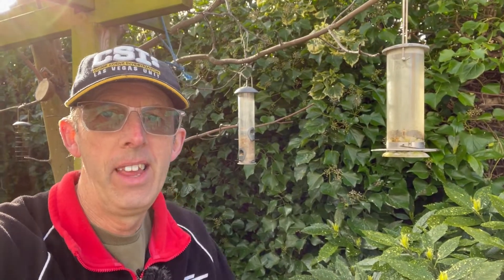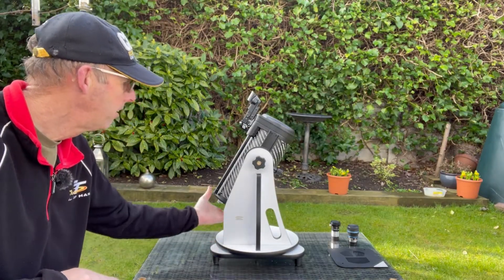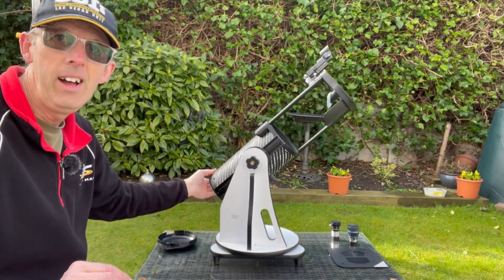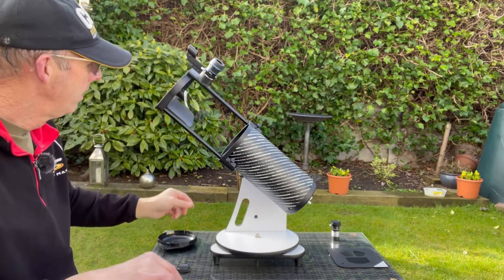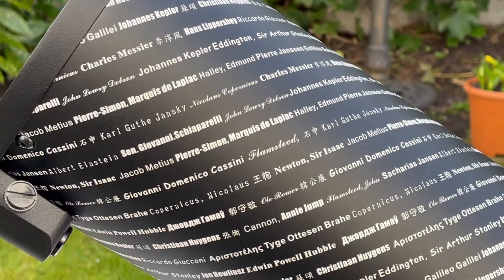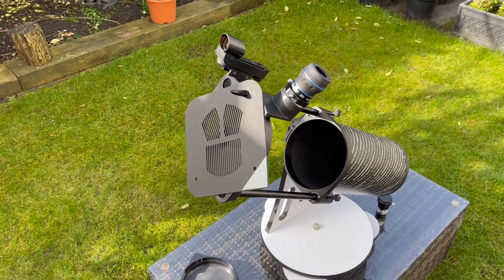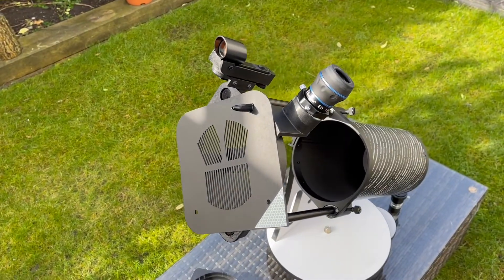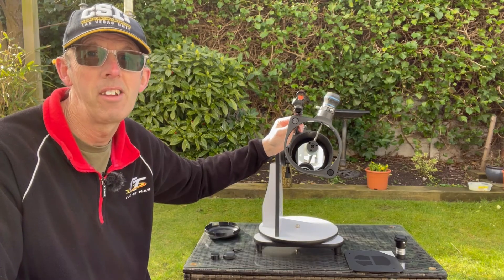Ideal Beginner Telescope: The Skywatcher 130p Heritage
I give a quick look at this very compact and reasonably priced reflecting telescope which is on a Dobsonian mount and designed for using on a table top. Unfortunately this telescope is discontinued, but here is a link to the next nearest model I could find